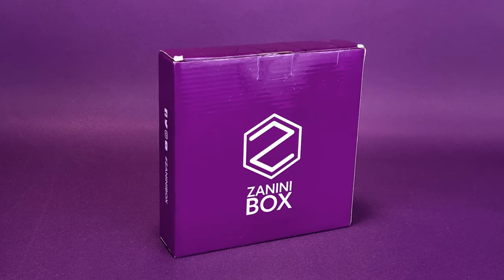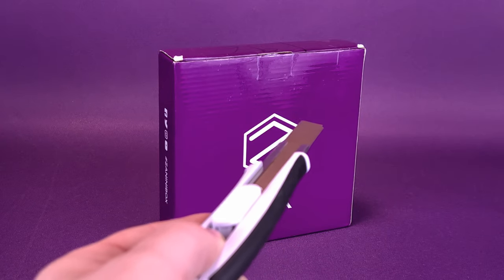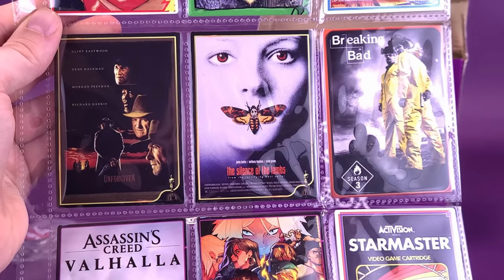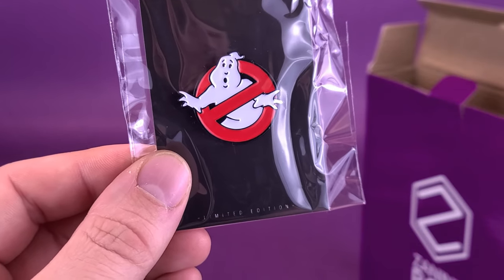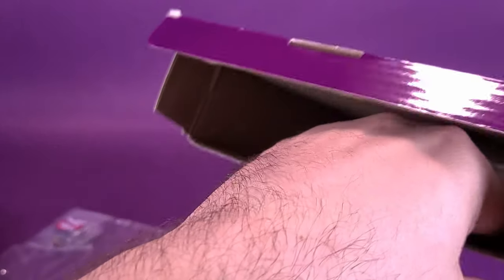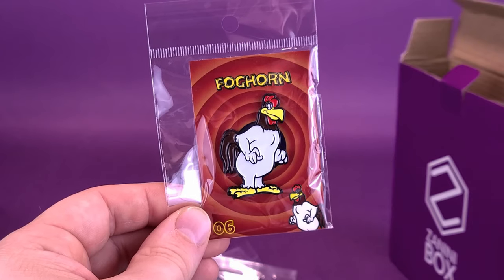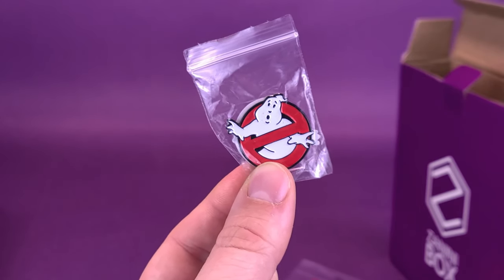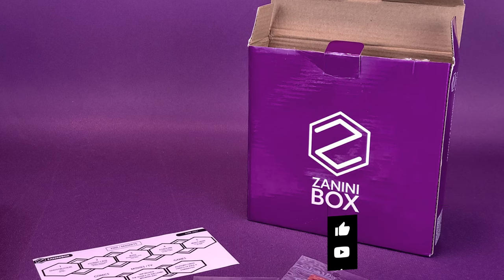What's inside the June 2021 Zanini Box?